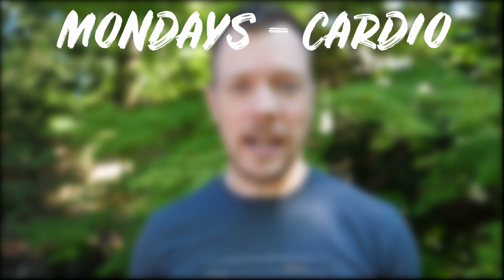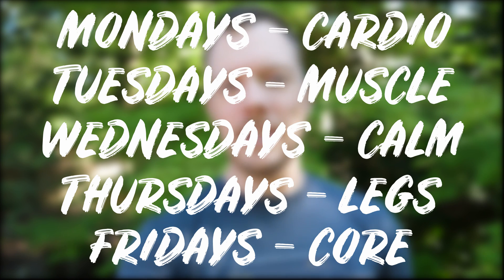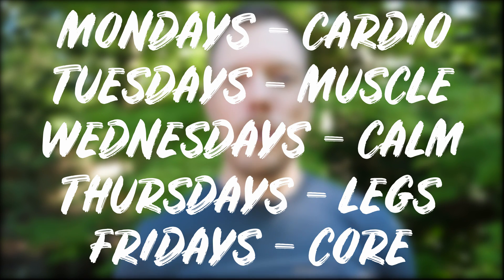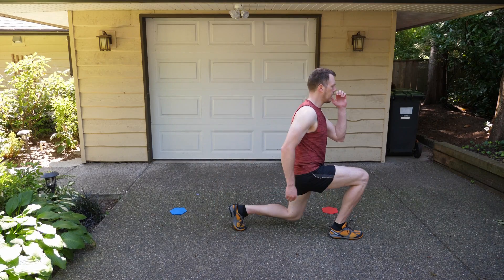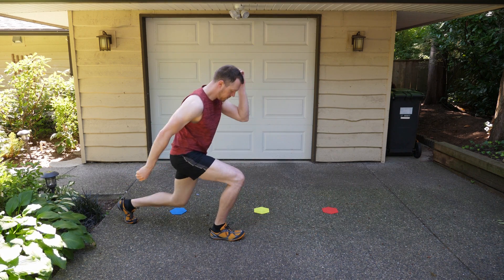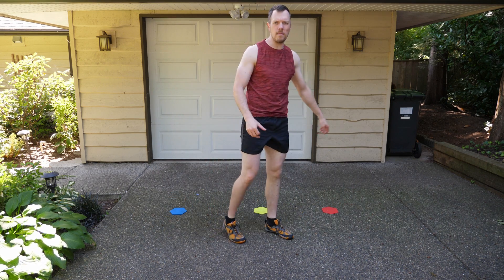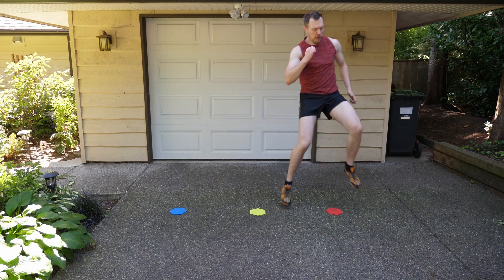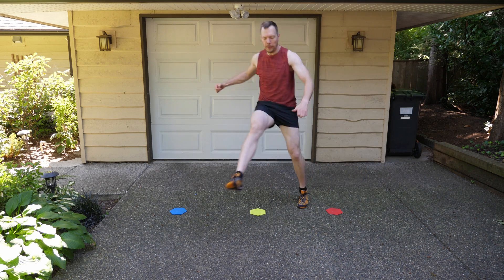Aug. 26, 2019 - The new schedule is here!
It's here! The new weekly schedule! This is how it works...

Mondays, all about the sweat - cardio time.
Tuesdays, it's body-weight strength moves.
Wednesdays, the calm comes from stretching and yoga.
Thursdays, leg day.
Fridays, we end the week with core.

So without further ado, here's day 1...
Move 1: Front-to-back lunges
Move 2: Hop-overs (aka. high steps, fence hops, scissor kicks - I think I call this one all of them in the video! lol)

Do 1 minute of each, twice, for 4 minutes of cardio goodness. Enjoy the burn, see you tomorrow!